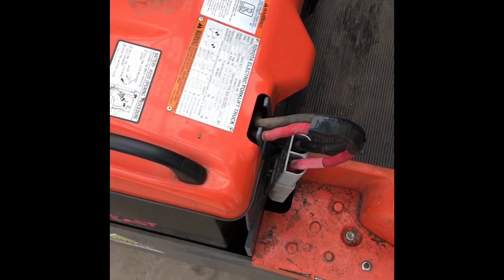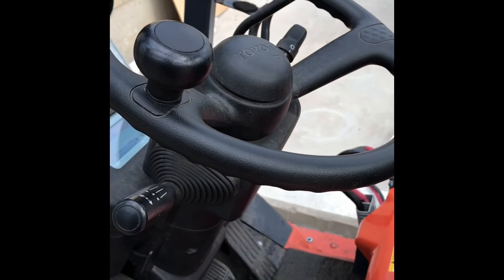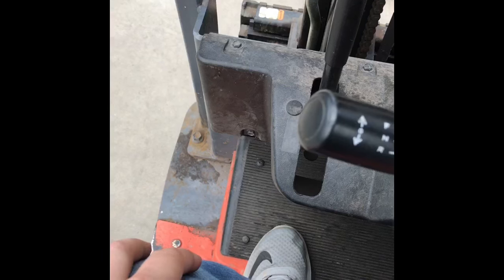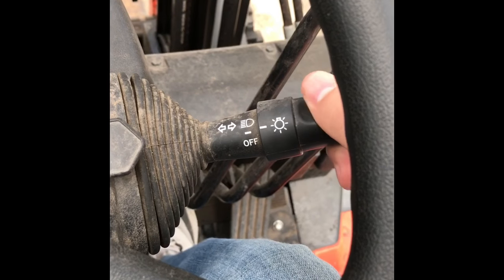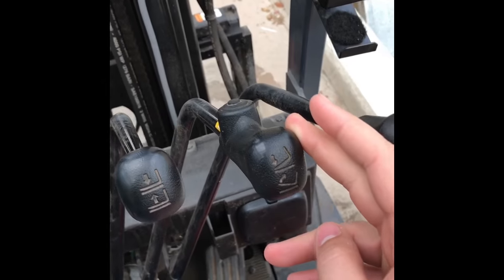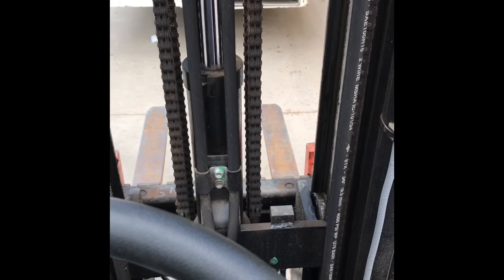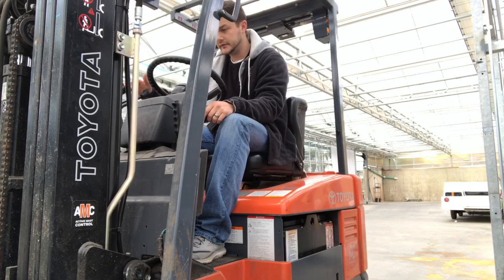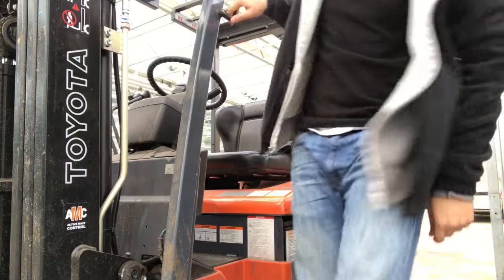How to operate/drive a forklift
How to operate a forklift - quick how to video on how to operate a forklift.

Also, it has been noted that I missed speaking on the pedals. There are THREE pedals - gas, brake and another pedal that essentially puts the forklift in neutral... it'll hold the forklift in place but you can press the accelerator to lift the forks up faster if needed.

How to use the 3 different levers and what to look for upon beginning your operation. Also a little tip at the end on some safety practices.

Forklift Operator Training Videos: